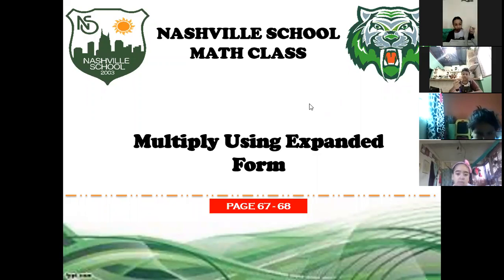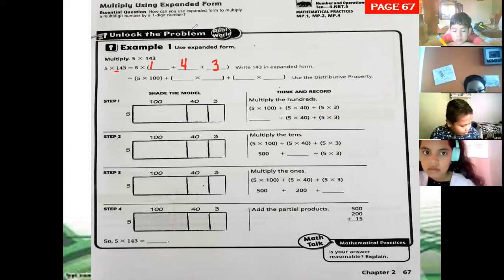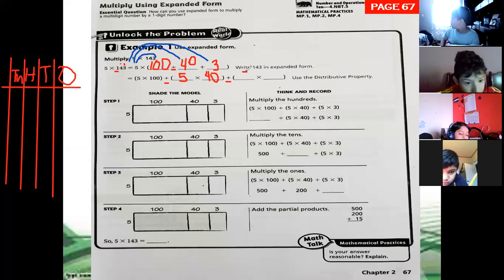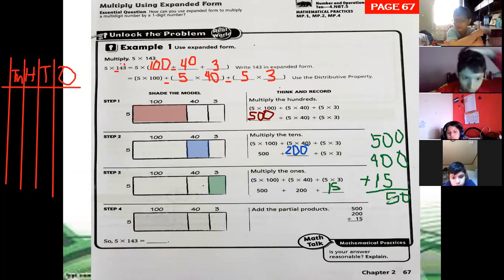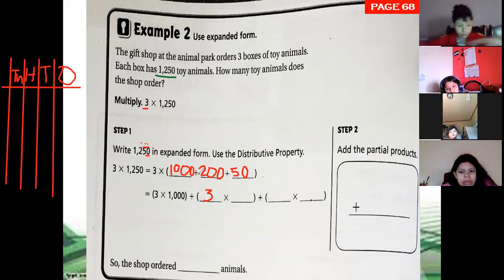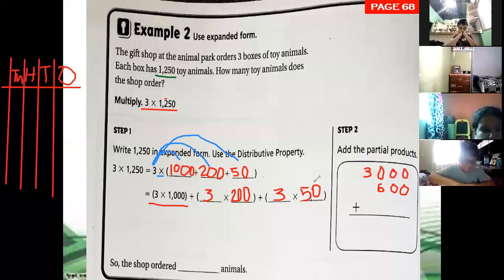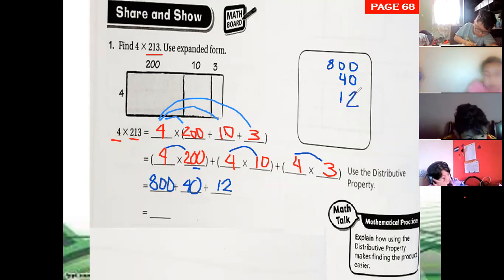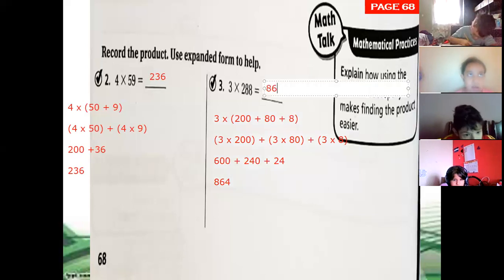MATH 17 Noviembre